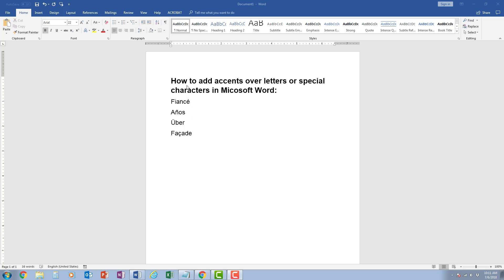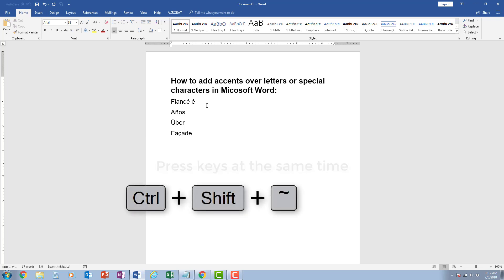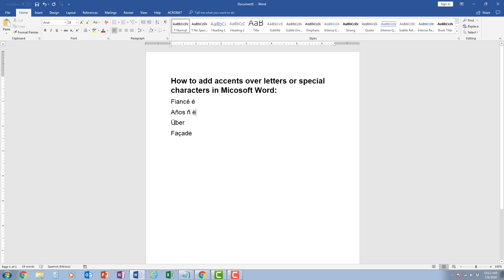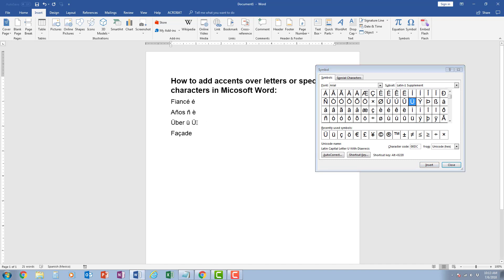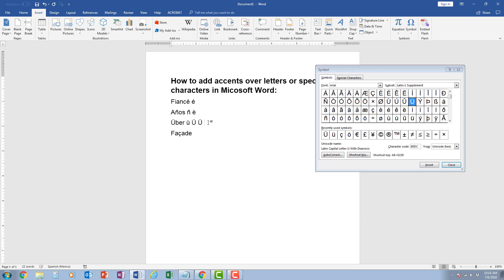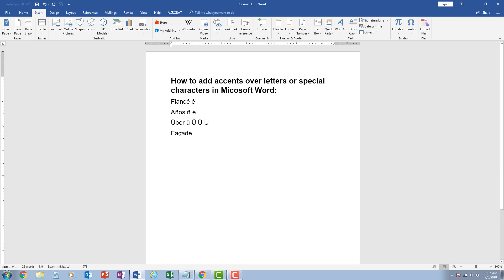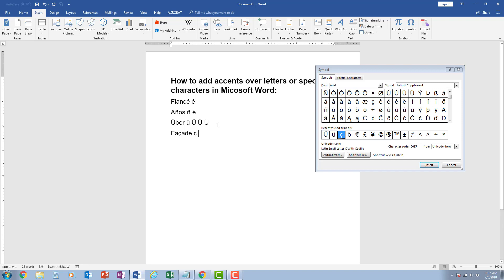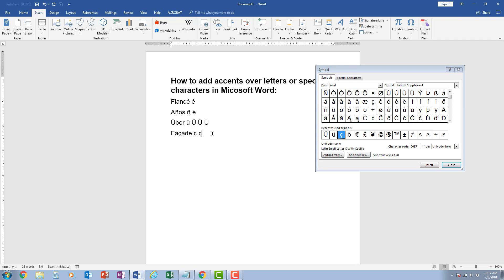How to Add Accents over letters or Special Characters in Word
Writing a paper that needs special characters like ñ, é, Ü or ç. This video demonstrates how to add these characters in Microsoft word.